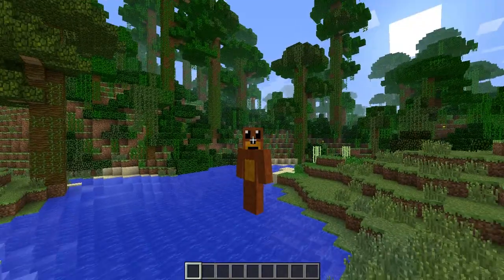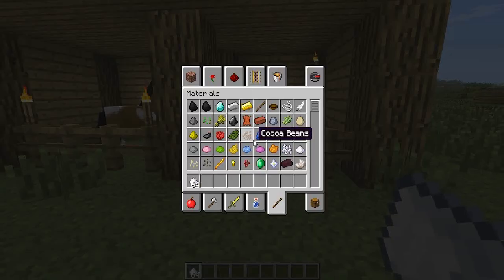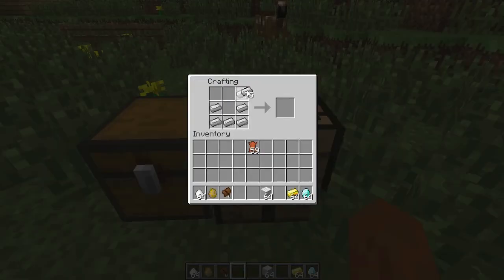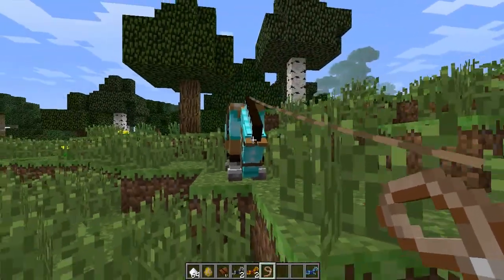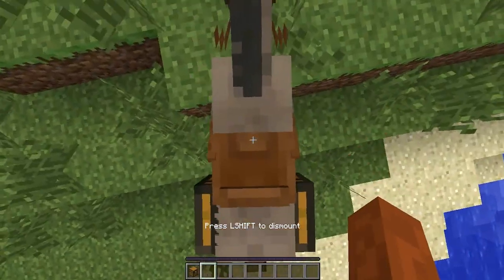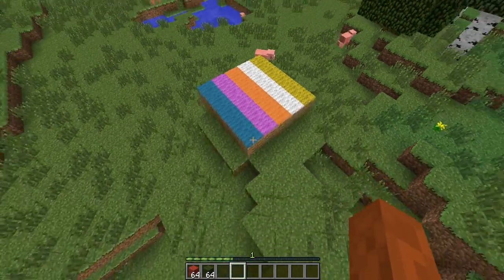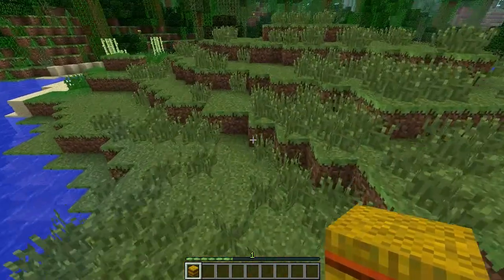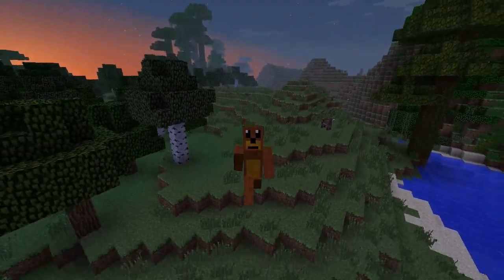Minecraft Snapshot 13w16a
In this video Michael shows you the new features in the new Minecraft snapshot in under 5 minutes!